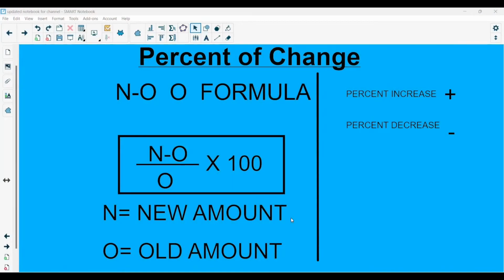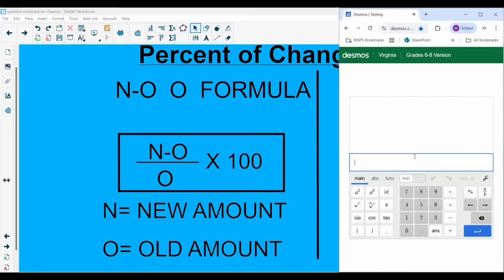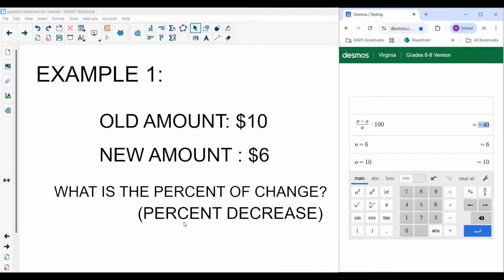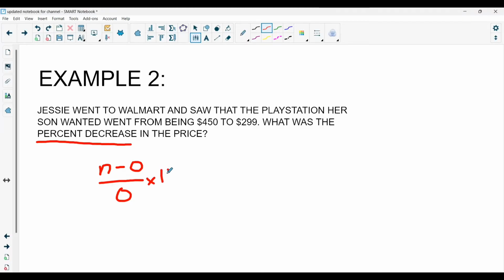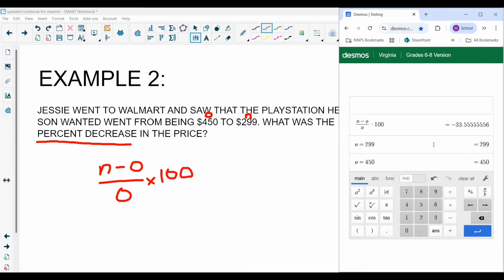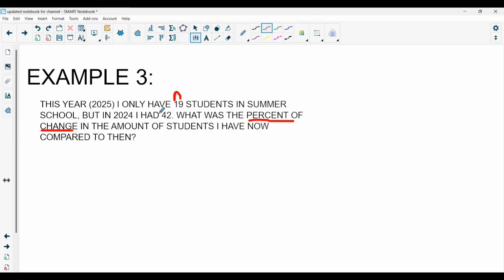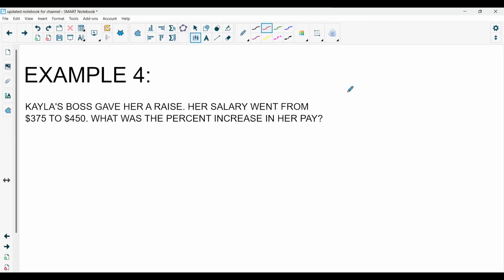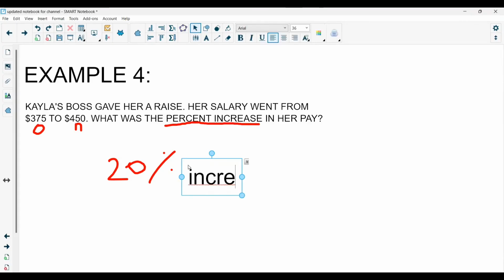Percent of change